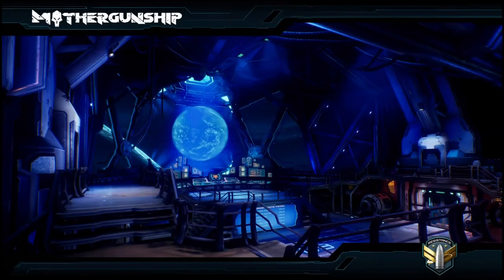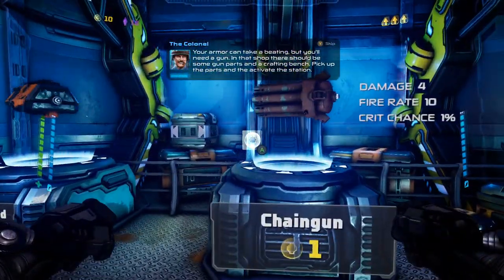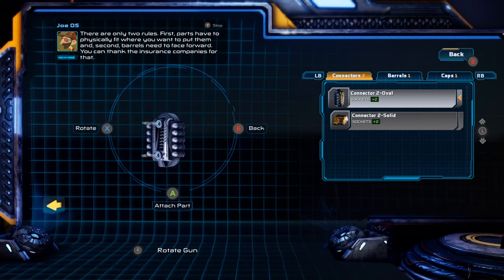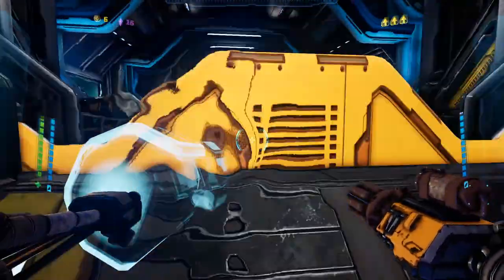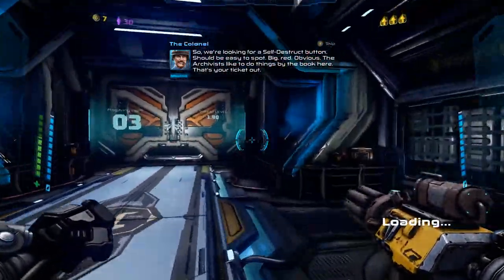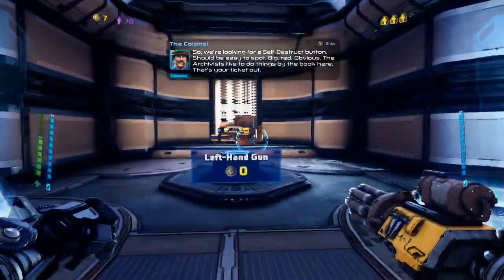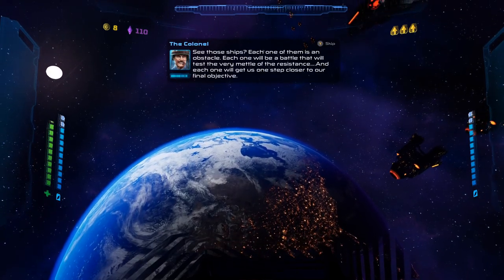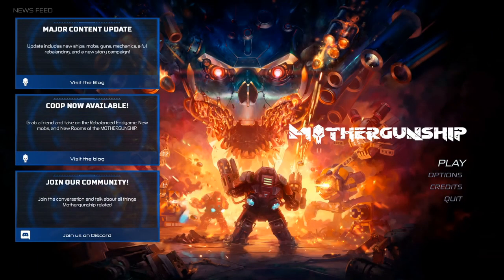Let's Play Mothergunship | For the Triggerhappy